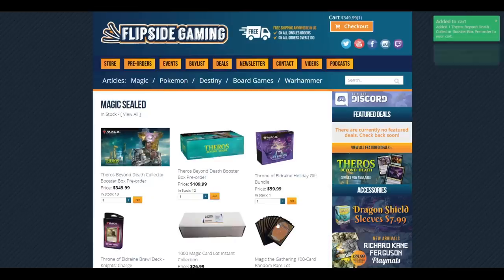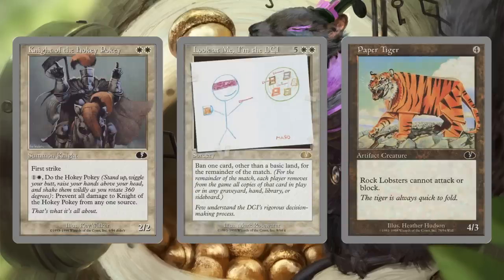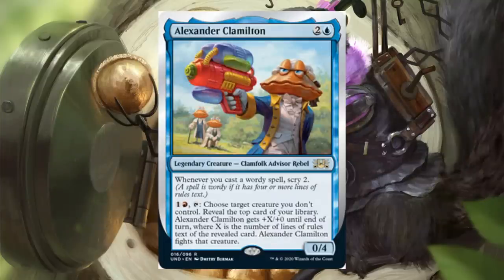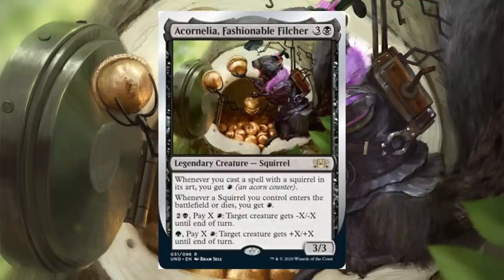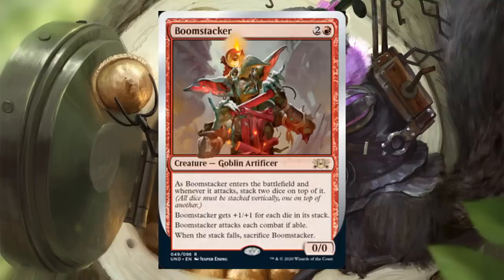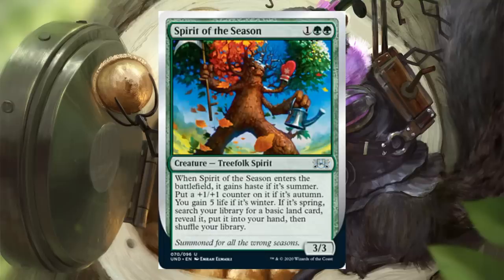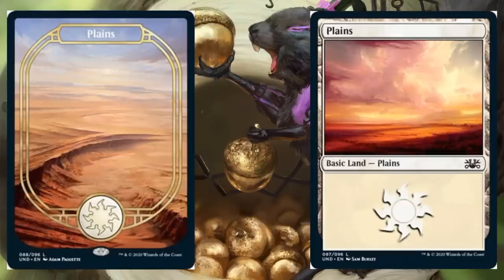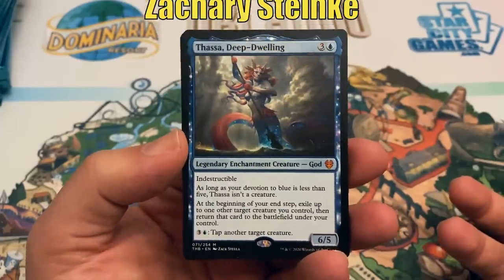MTG Unsanctioned Preview and New WPN Promo Card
Today we look at all the cards featured in the Magic the Gathering Unsanctioned Product and a new WPN Promo.

Order our featured products on Amazon including Throne of Eldraine Holiday Gift Bundles

Adam Hall
Adam Mosher
Cesareo Garasa
Gregory Boswell
Kay Drechsler
Kjell Egil Hustad
Marcos Ong
Sean Brown
Thiemo
Tim Griskus
Xiaofan Yin

Alex
Andrew Caltagirone
Cade Browning
Chris
Daren Manville
David Foreman
Fernando Orozco
Giovanni Fox
Isadore Karlin
Michael Jacques
MTG Strategist
Nicholas Koppenol
Ordinary Mike
Summer Tardy

Al Soto
Alexander Levine
Allen Ott
David Dissanayake
David Olivares
David Werk
Diego Idi
Dillon Janes
Geert Borger
Ivan De La Torre
James Peyster
Jared Teague
Jason Coleman
Jeff Joecken
John Johnson
Jose Rodriguez
Katie W
Louis J Neumayer
Mitchell Currin
Mitchell Davenport
Philip
Pinnito
Piotr Jedliński
Preston Powell
Quintin Ang
Richard Gass
Ryan Barolo
Ryan S
Sehanine Moonbow
SnoozyApple
Squick Thinger
Zachary Steinke